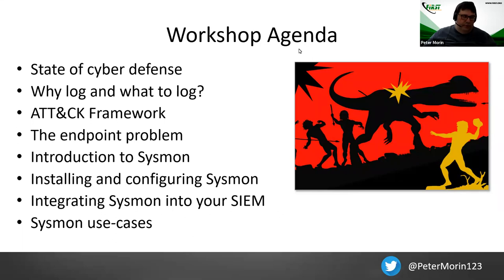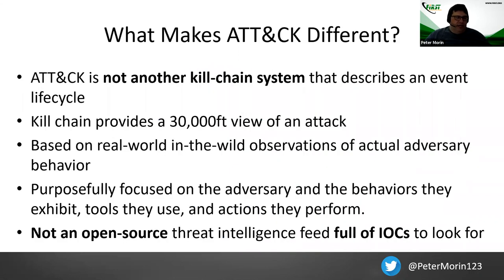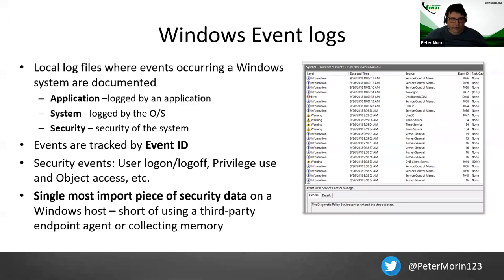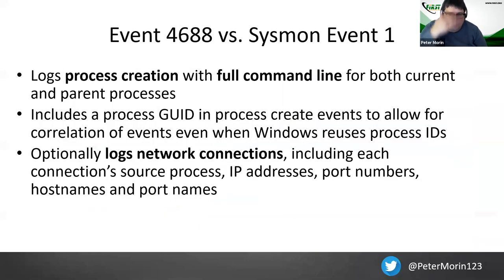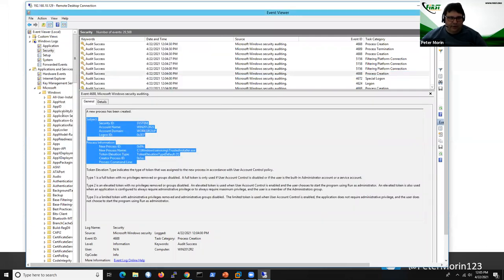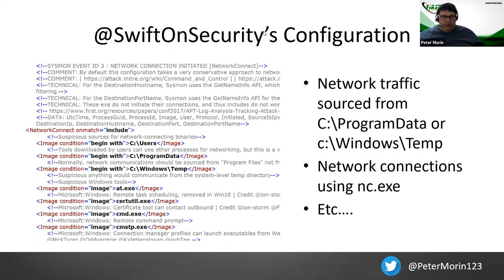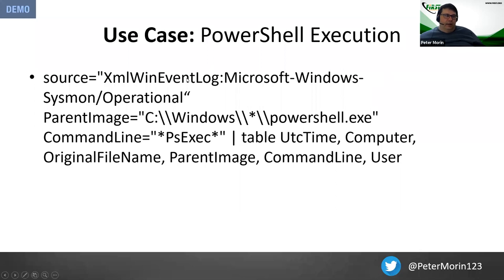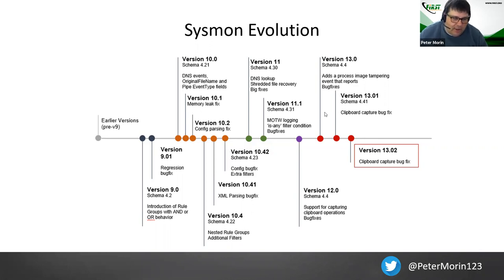Using Sysmon to Improve your Incident Response and Threat Hunting Capabilities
We are all familiar with Microsoft Windows style logging in the form of Event Logs (EV). How many of you have had to decipher an event log such as Event 4688 to come to find out that it lacks valuable details that could assist you in your threat hunting, security monitoring or incident response activities. In many cases, event logs may be the back-bone of your security logging capabilities if you are in a restrictive environment such as an industrial control system (ICS) setting. There is a valuable alternative to simply relying on event logs. This presentation will introduce attendees to the free Sysinternals tool, Sysmon. Are you an incident responder? SOC analyst? Does your job require you to work with Windows event logs? Do you need to reconstruct attacker timelines? Sysmon is an invaluable tool and a must-have in a Windows environment. During this workshop we will discuss implementation techniques, use cases, and integration with other security tools through demonstrations.

Peter Morin leads Grant Thornton’s National Cybersecurity practice in Canada. He leverages over 25 years of experience to help clients develop robust Cybersecurity program strategies. This includes advising organizations in areas ranging from industrial and control system (ICS) security, network security architecture, threat hunting and red-teaming to cloud security, incident response, computer forensics and beyond. Throughout Peter’s career, he has held senior positions with numerous organizations, including a global Cybersecurity consulting firm, a national telecommunications and media company, a Fortune 500 cloud-computing company, a recognized Cybersecurity software company and a major US defense contractor. Peter holds several industry designations, including as a Certified Information Systems Security Professional (CISSP), Certified Information Systems Auditor (CISA), Certified in Risk and Information Systems Control (CRISC), Certified in the Governance of Enterprise IT (CGEIT), Certified Data Privacy Solutions Engineer (CDPSE) and a GIAC Certified Forensics Analyst (GCFA). As a public speaker, Peter has presented at numerous events held by the FBI, US Department of Homeland Security, Conference Board of Canada, FIRST, BSides, SecTor, SANS, Blackhat, Public Safety Canada, IIA and ISACA. Peter is also a frequent guest lecturer at colleges and universities across North America, and have been featured in such publications as SC Magazine, National Post and Penetration Testing Magazine.